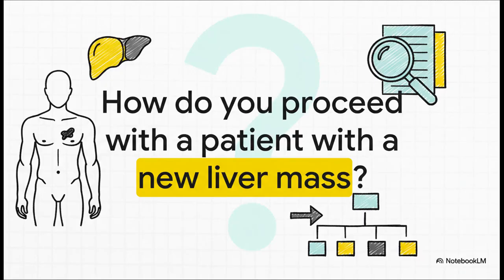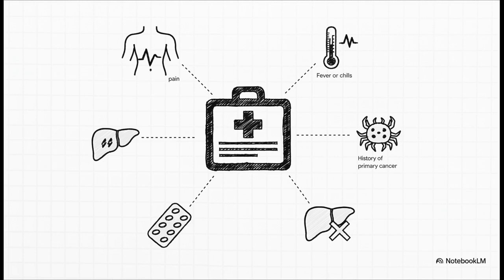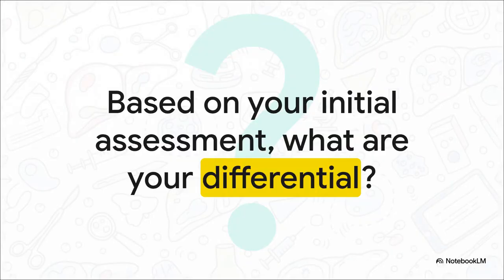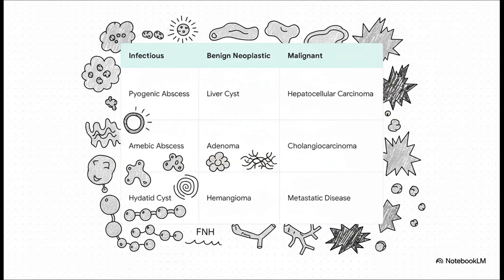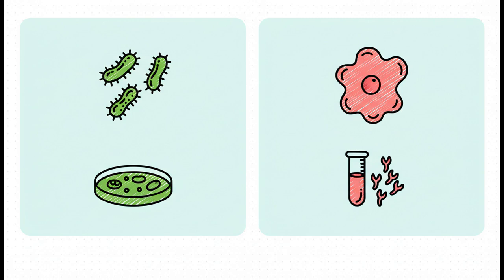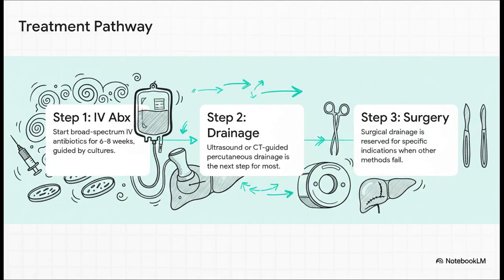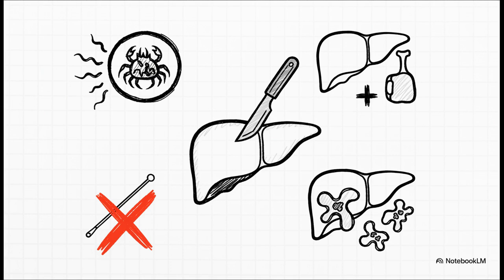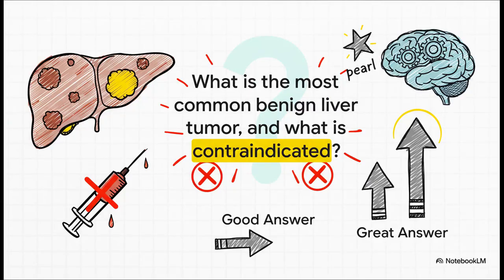Liver masses surgical viva exam